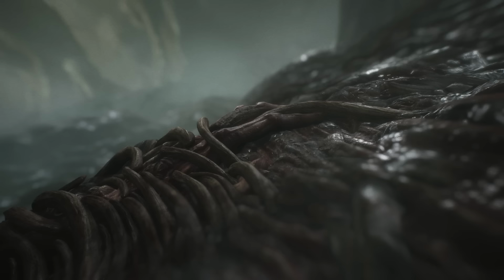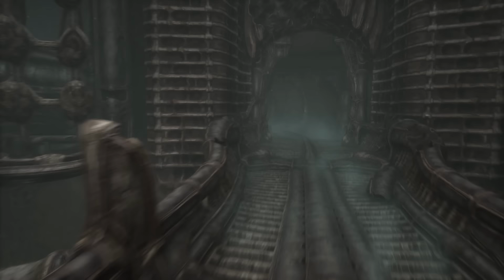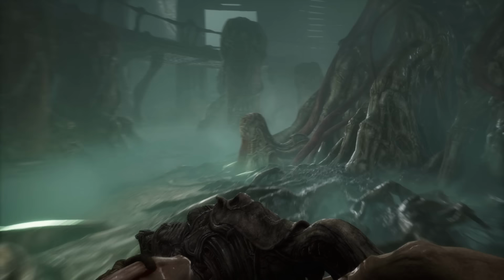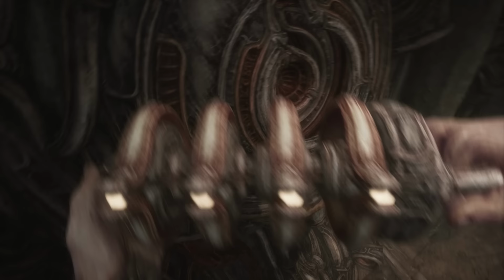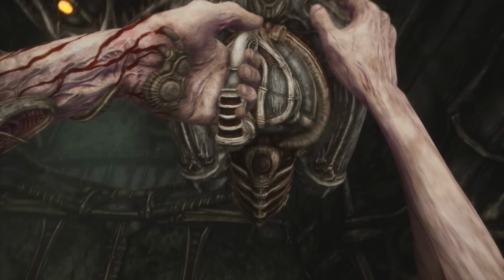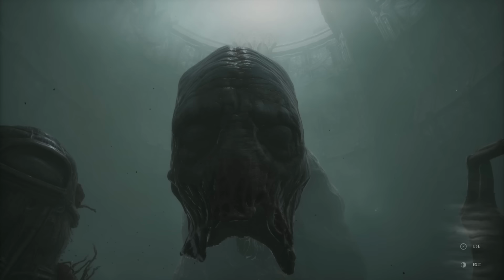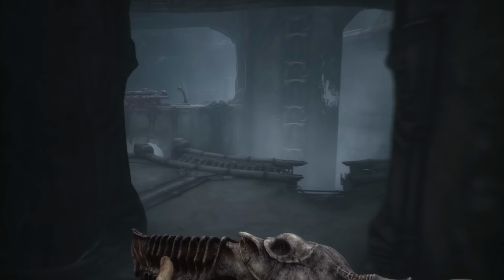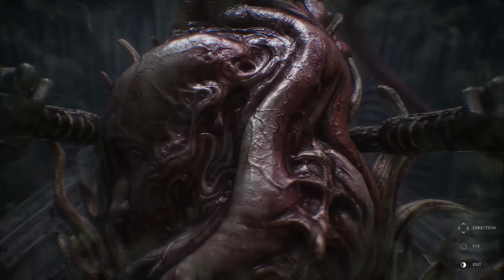Scorn - 100% Full Game Walkthrough - All Achievements in 2 Hours - Xbox Game Pass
Timecodes: Intro 0:00
001 Extraction 1:45
002 Hand in hand 12:50
003 Hazardous occurrence 21:15
004 Close Encounter 30:00
005 Key possession 39:00
006 Path forward constructed 47:10
007 At the lowermost point 1:10.00
008 Station to station 1:19:45
009 Detachment 1:36:25
010 Fluid flowing within 2:04:42
011 Perception Beyond 1:58:00
012 Fin 2:00:00

🎮 Game Title: Scorn
💰 Price: $ 39.99
👤 Players: 1
📖 Published by: epler Interactive
🖥️ Developed by: Ebb Software

TschanSchpange1
TimG84
PhazoPrimePirate
STAC3YMACKI3

Niku no Nioi
MonarchReptar

Game Description: Scorn is an atmospheric first-person horror adventure game set in a nightmarish universe of odd forms and somber tapestry.

It is designed around the idea of "being thrown into the world". Isolated and lost inside this dream-like world, you will explore different interconnected regions in a non-linear fashion. The unsettling environment is a character itself.

Every location contains its own theme (story), puzzles and characters that are integral in creating a cohesive world. Throughout the game you will open up new areas, acquire different skill sets, weapons, various items and try to comprehend the sights presented to you.

GAMEPLAY FEATURES

Cohesive “lived-in” world
Scorn takes place in an open-ended world with different interconnected regions. Each region is a maze-like structure with various rooms and paths to discover. All the storytelling happens in-game, with no cut-scenes to distract you from the grisly reality of the living, breathing world you’re in. But keep your eyes open - the game won’t show you any sympathy if you miss something important on your uneasy travels.

Full body awareness
Players will experience better immersion being aware of the character’s body and movement. Interaction with the world is realistic - objects are picked up with your hands (instead of just floating in midair), machines and instruments are operated by grabbing the controls, etc.

Inventory and ammo management
Your loadout is defined and limited. This plays a big role in keeping the player in an even greater state of awareness throughout the whole game. Players will have to think about when to fight and when to take cover and how their actions affect the world around them. Different play styles will be needed to advance.

xbox achievements
scorn
easy achievements for xbox one